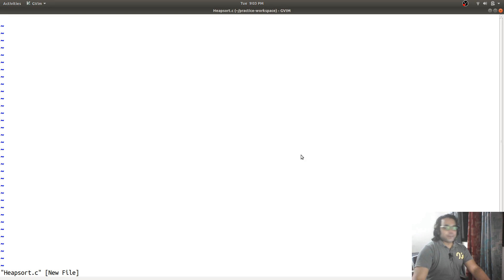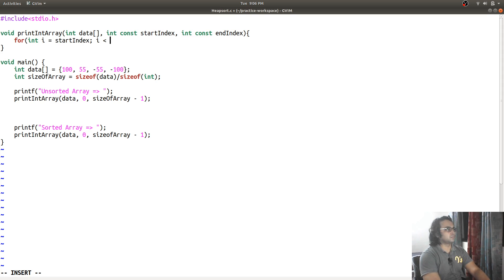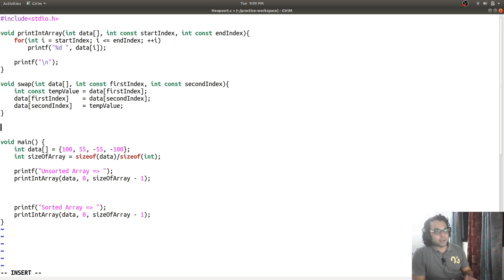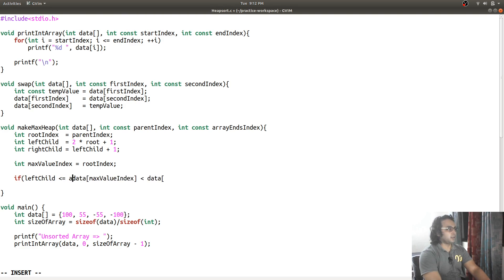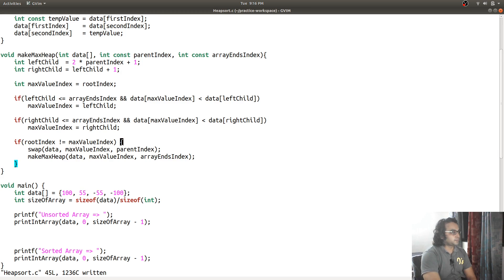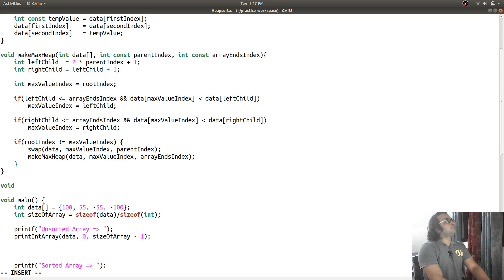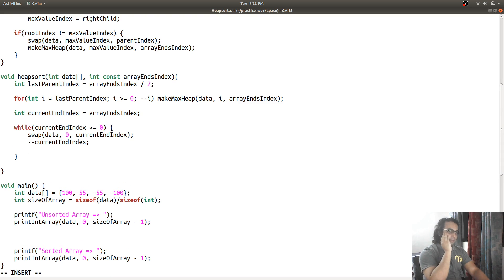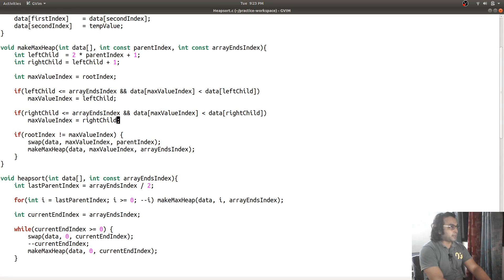C Live Coding : Implement HeapSort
Heapsort Implementation In C-programming language.